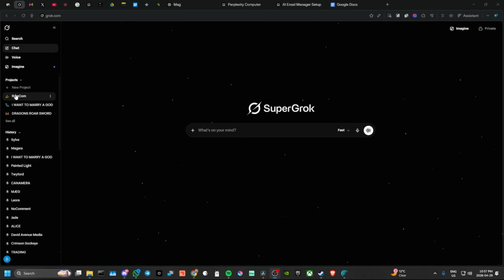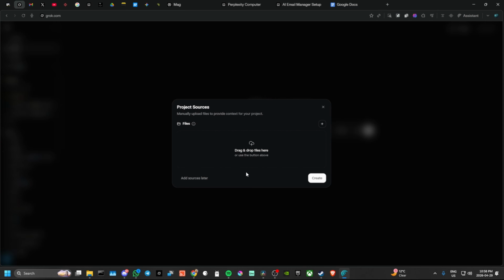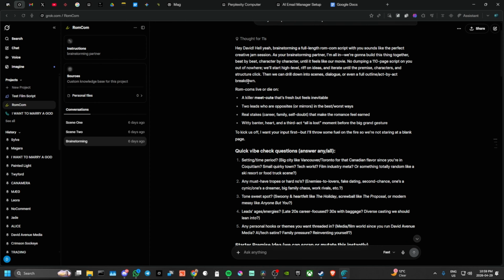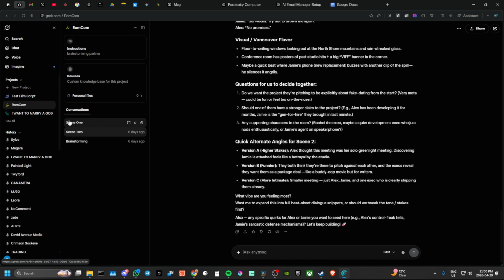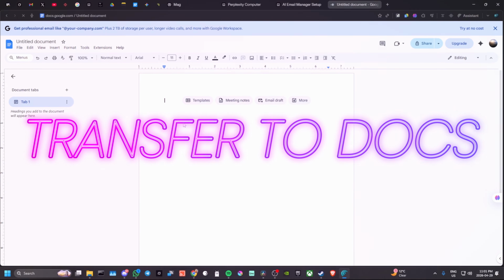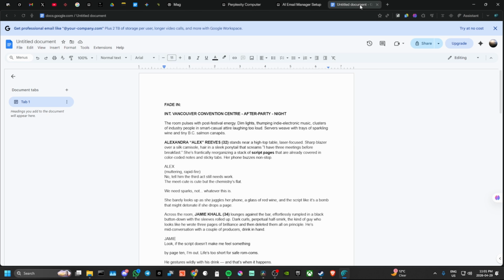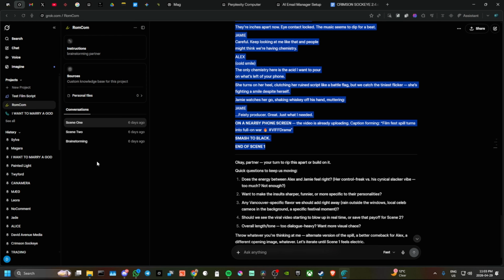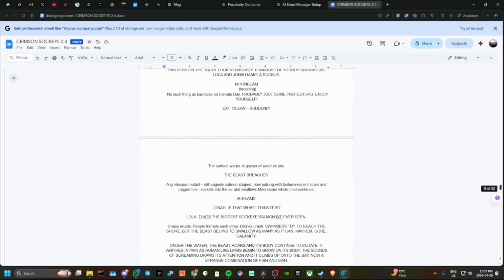HOW TO USE AI TO WRITE A FILM SCRIPT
Crimson Sockeye is currently in development and we’d love your support!

And give my co-writer, and the mad mind behind Crimson Sockeye, Johnny Dean a follow on @gojomedia1 !